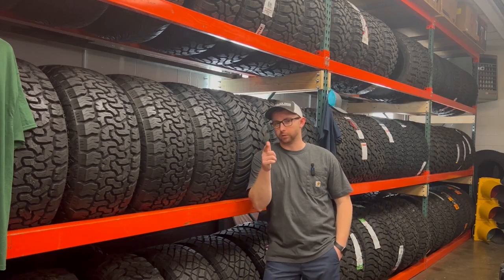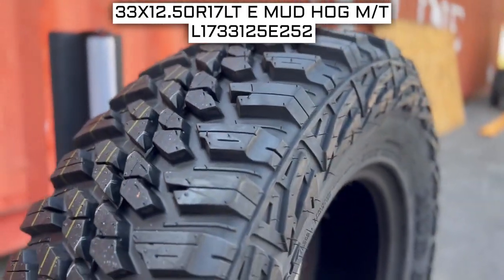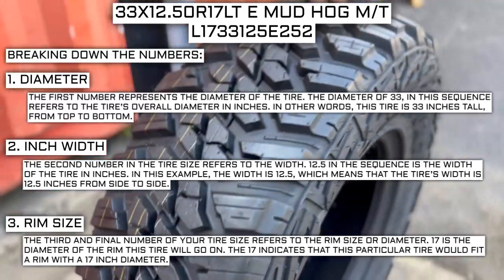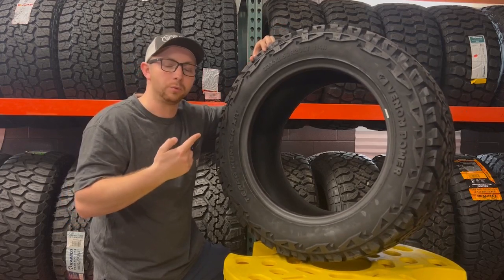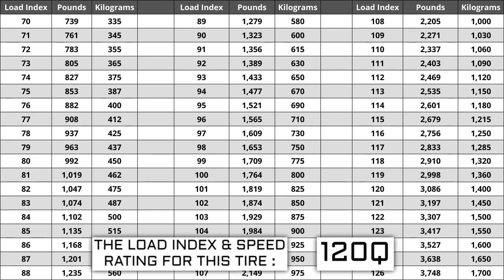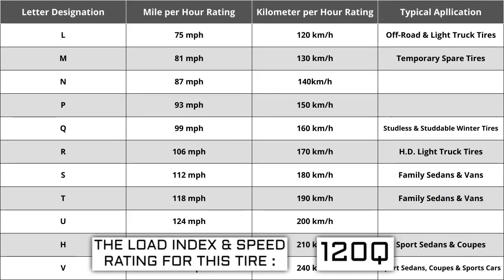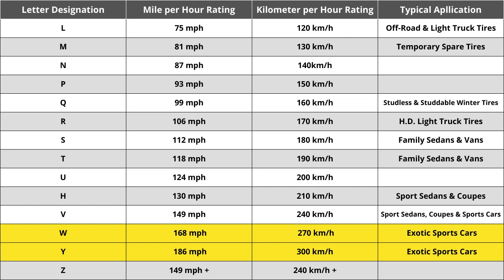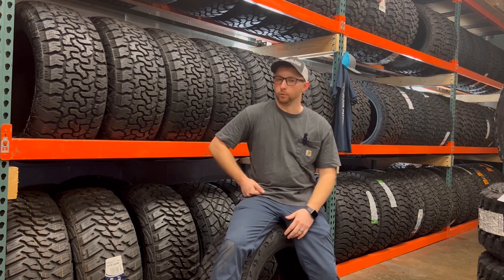Size Meaning- Kanati Mud Hog 33x12.50r17 10 ply Part Number: (L1733125E252) and where to get them!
Overview of the 33x12.50r17 10 ply Kanati Mud Hog M/T tire! Part number L1733125E252 and where to buy!